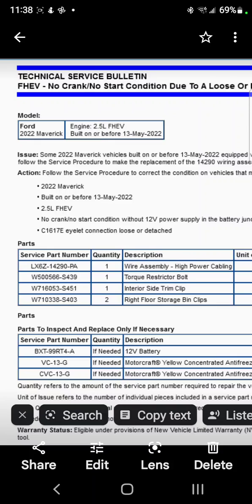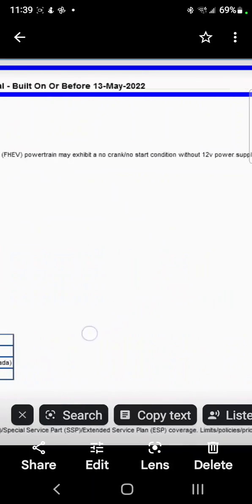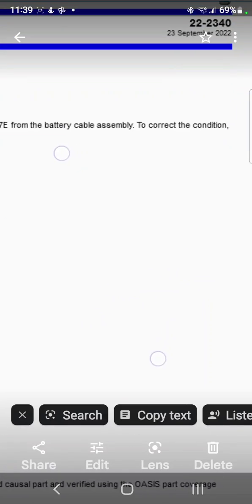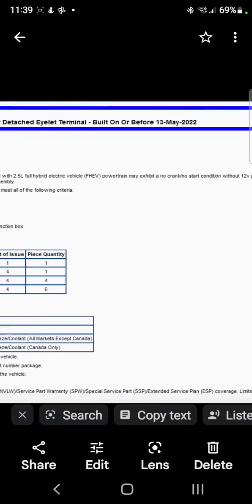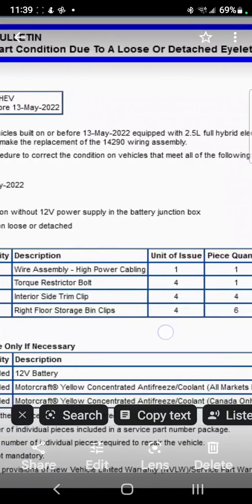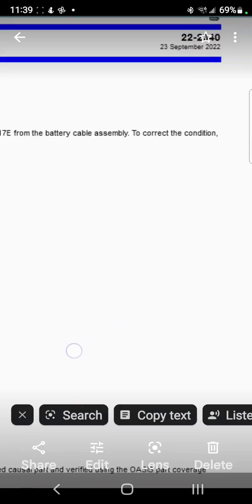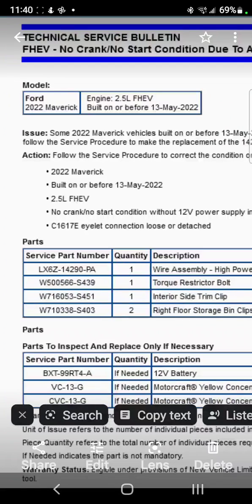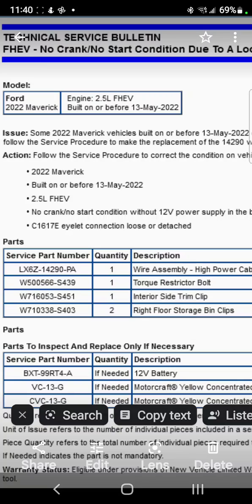Technical Service Bulletin on 2022 Ford Maverick Hybrid dead truck issues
check out TSB 22-2340 for this issue